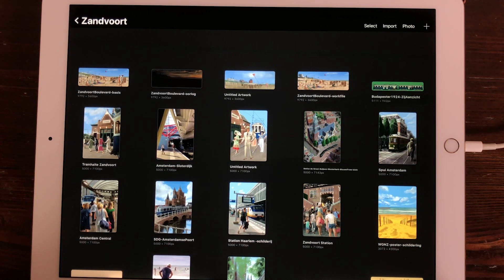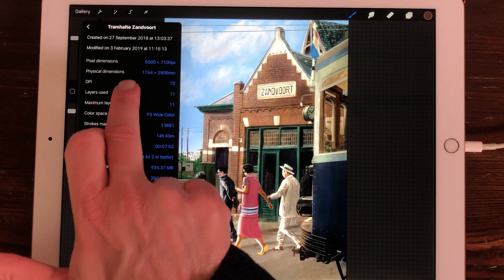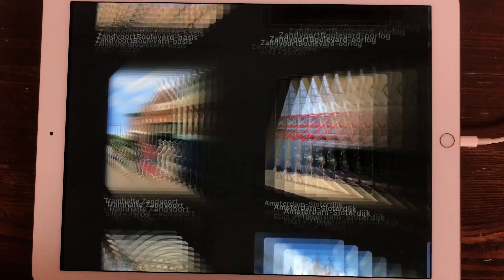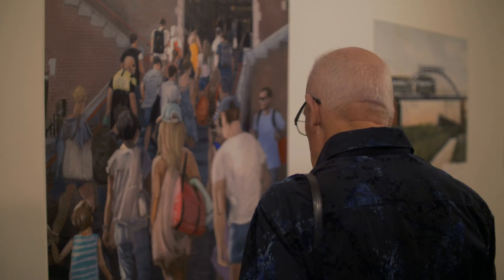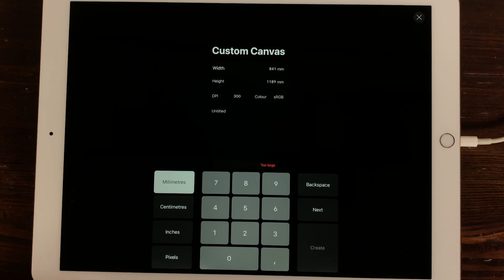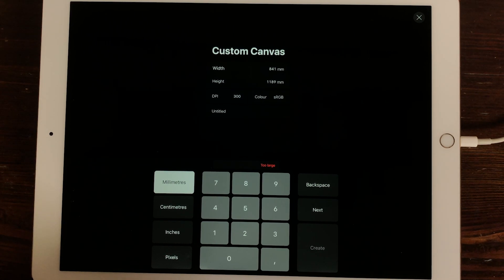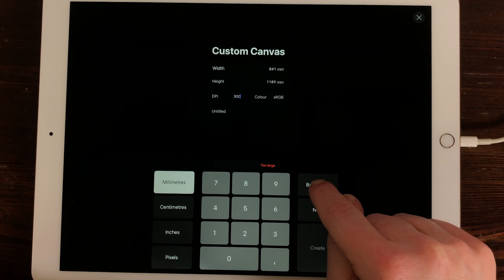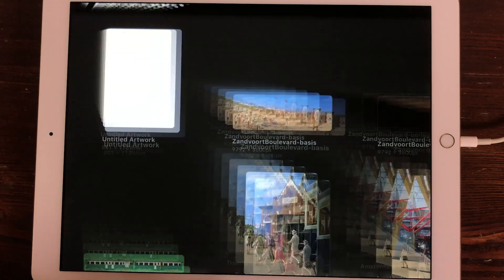Best Canvas Size for Big Posters in Procreate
The size I use in Procreate to make a A0 size poster is 5,000 pixels by 7,100 pixels. This is the biggest canvas you can create in Procreate, using 11 layers.